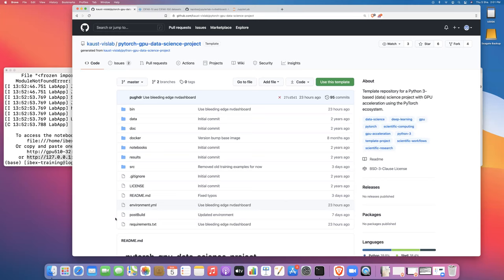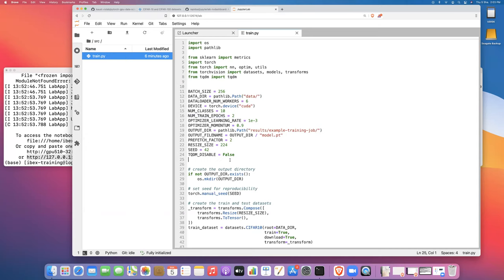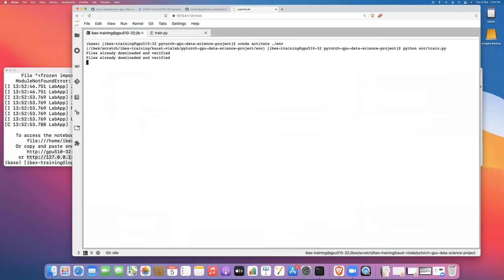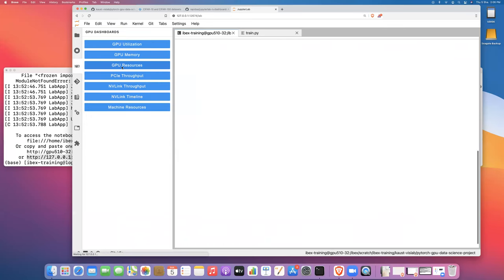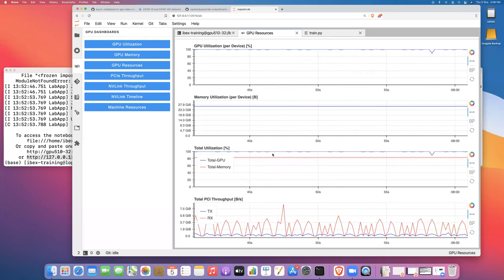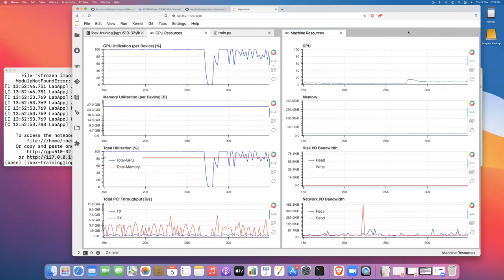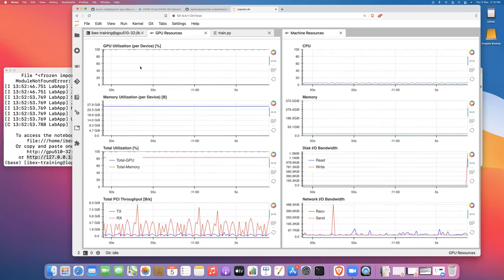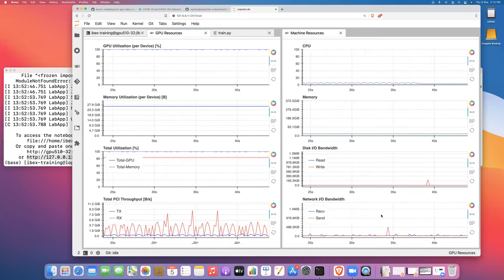Monitoring the GPU utilization of your interactive training jobs using NVDashboard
The ability to monitor the GPU resource utilization of your job is critical in order to insure that you are making use of valuable (and scarce!) GPU resources. In this video I will show you how to monitor the GPU (and CPU!) compute and memory utilization for your interactive training jobs using the NVDashboard JupyterLab extension.

The code used in this tutorial can be found on GitHub.